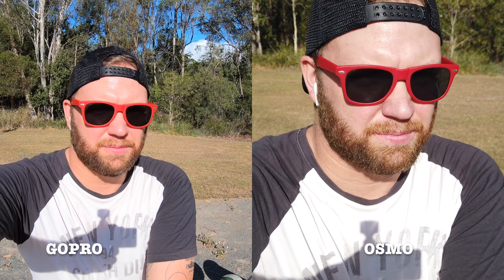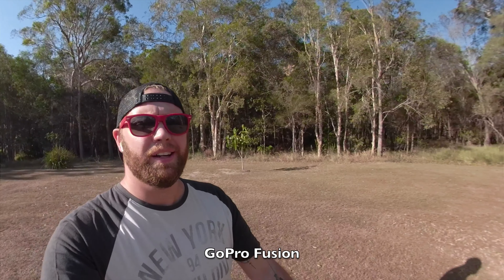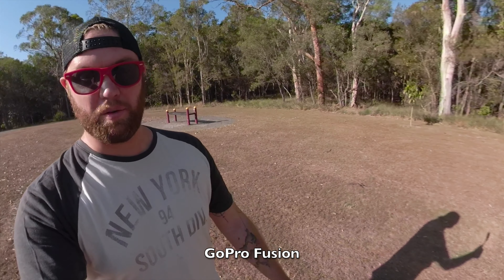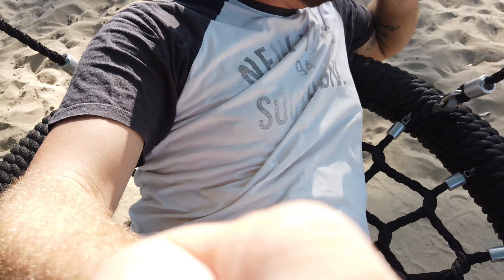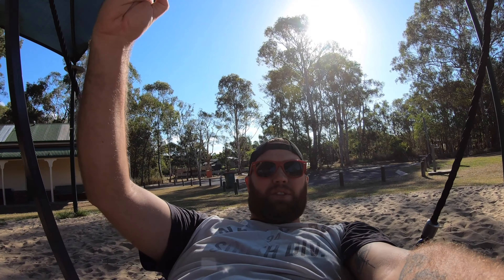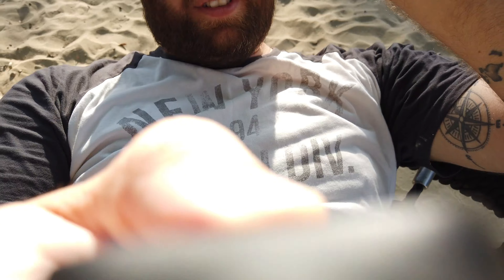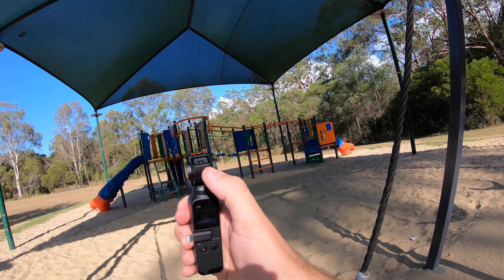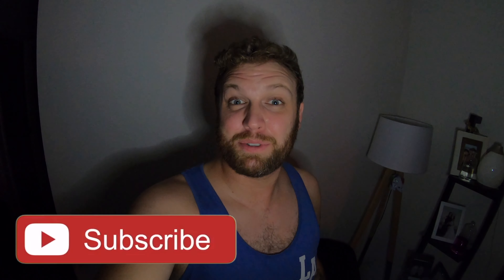Hero 7 Vs Osmo Vs Fusion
Today I want to see which camera will become my main vlogging camera, I'm testing out the new DJI Osmo Pocket , the GoPro Hero 7 Black and the GoPro Fusion 360, give it a like if you enjoyed it and don't forget to subscribe and share